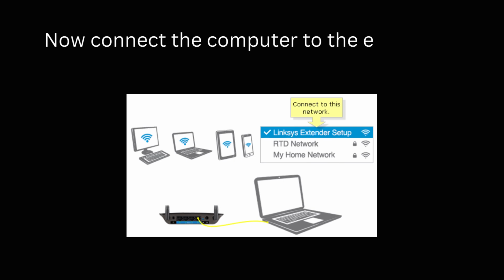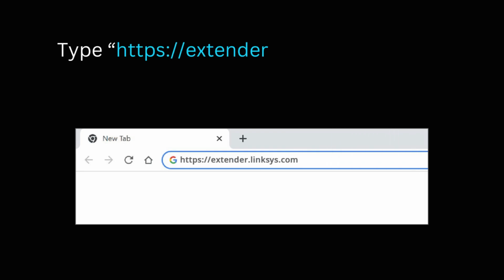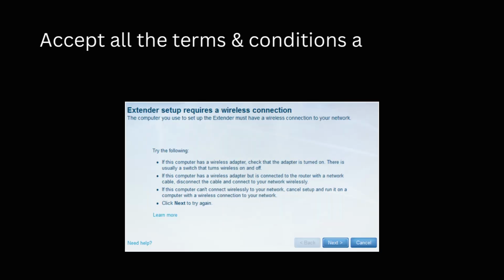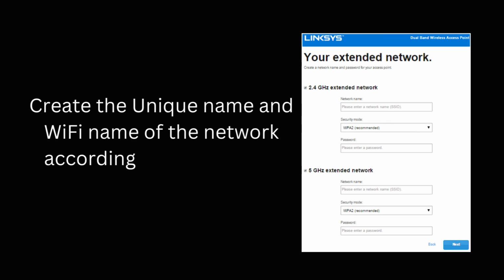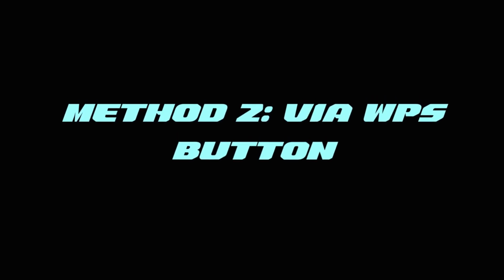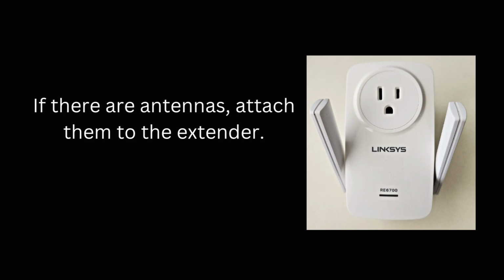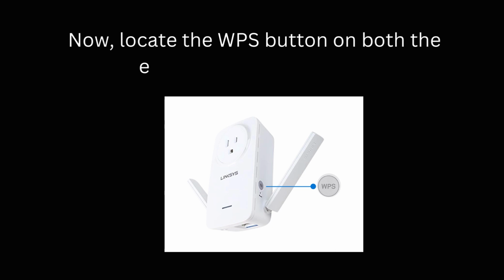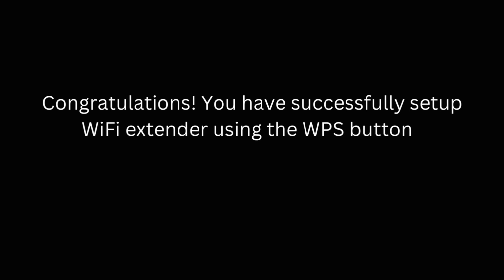How to Connect linksys Wifi Extender to Router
Welcome to our step-by-step tutorial on connecting your Linksys WiFi Extender to your router. If you've been struggling with weak WiFi signals or dead zones in your home, this video is here to help! In this comprehensive guide, we'll walk you through the setup process, ensuring you have a strong and reliable WiFi network throughout your entire house.

If you want to eliminate WiFi dead zones and enjoy a faster, more reliable connection, this tutorial is your go-to resource. 🚀